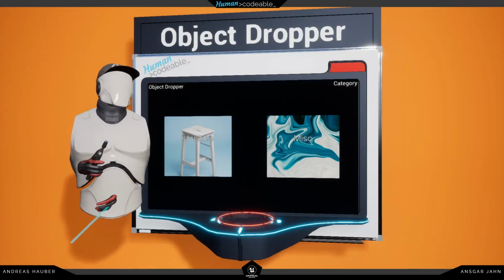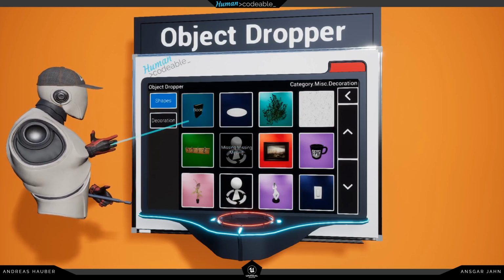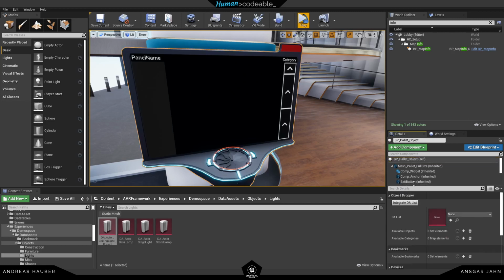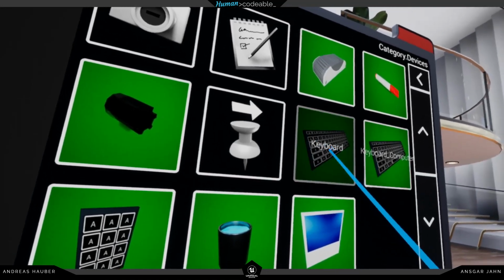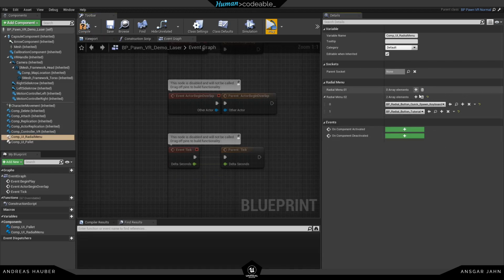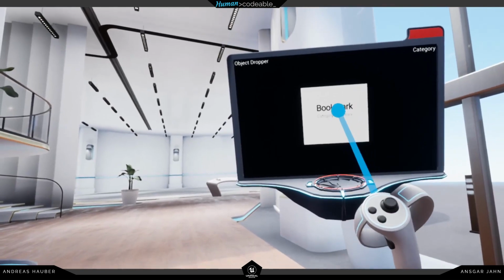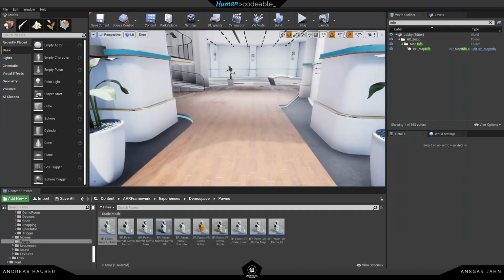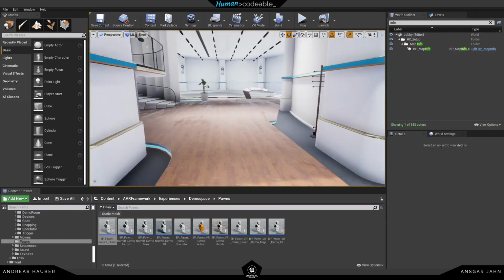AVR 3.0 Tutorials - Object Dropper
In this tutorial we will cover 3 different methods for spawning objects.